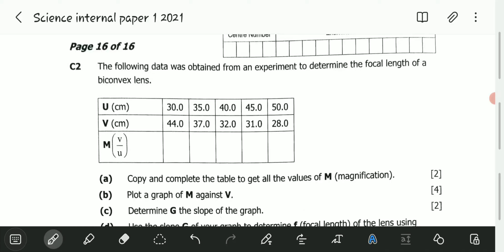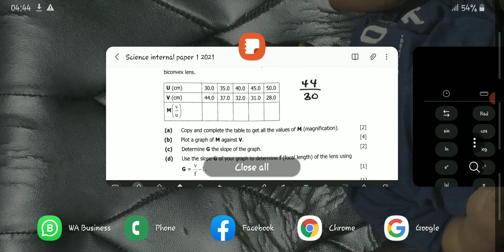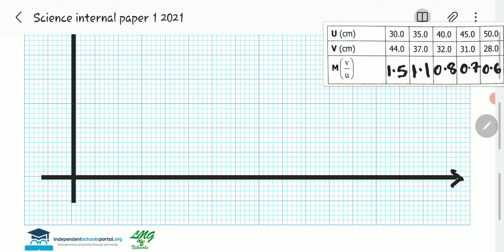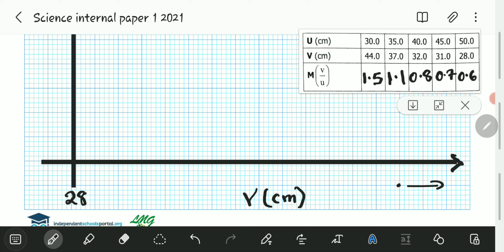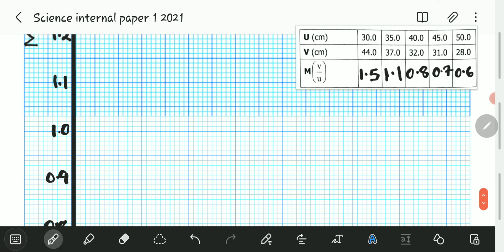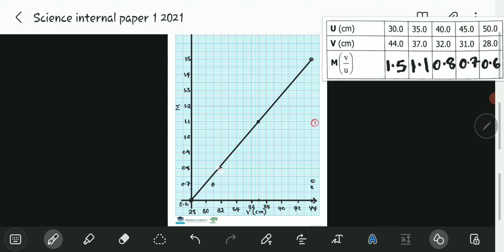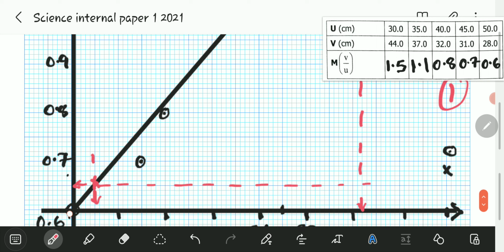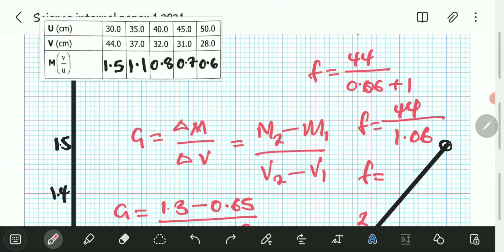ECZ 2021 SCIENCE PAPER 1 INTERNAL QUESTION C2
the question deals with graph plotting on light